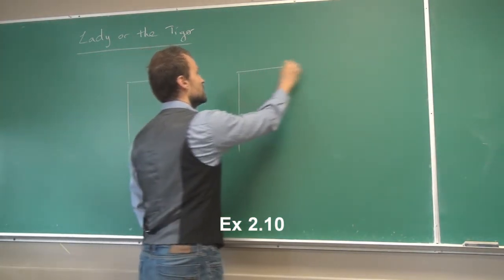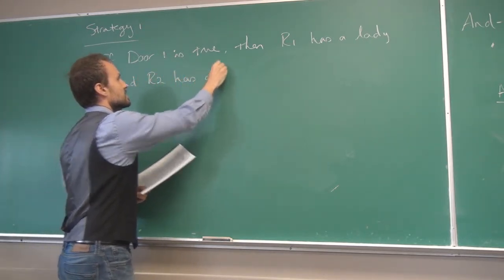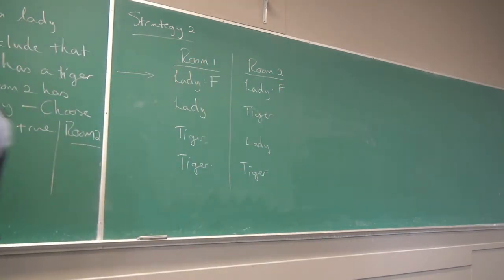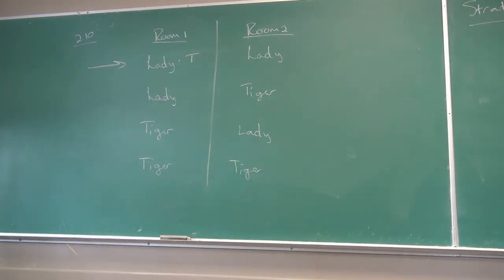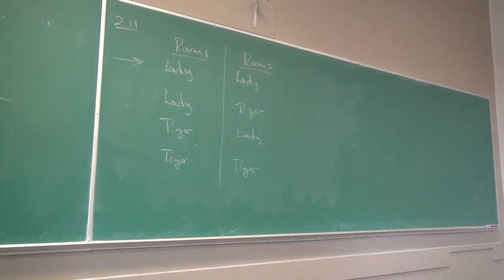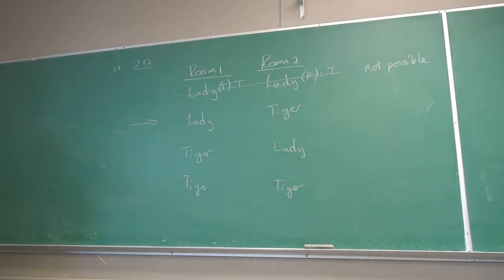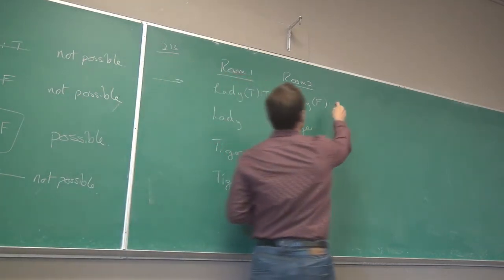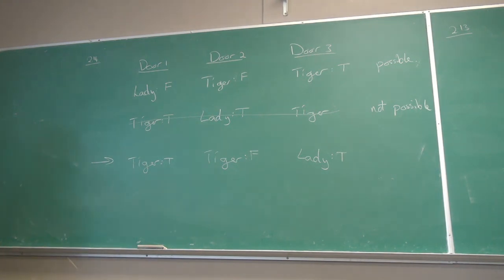142 2 3 Lady or the tiger